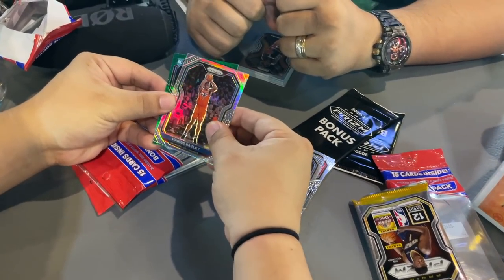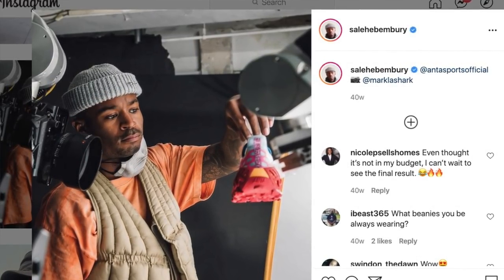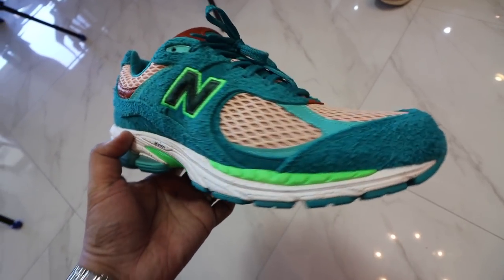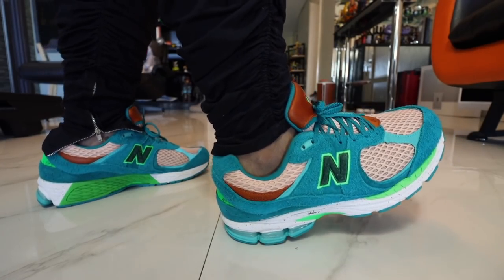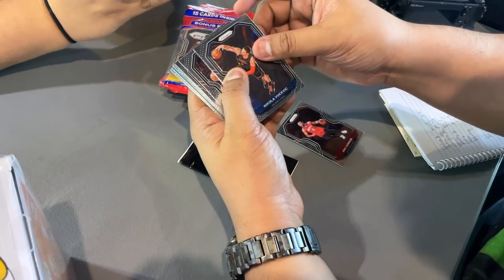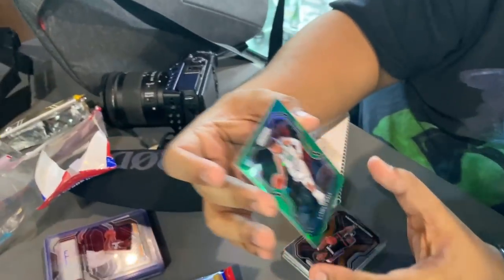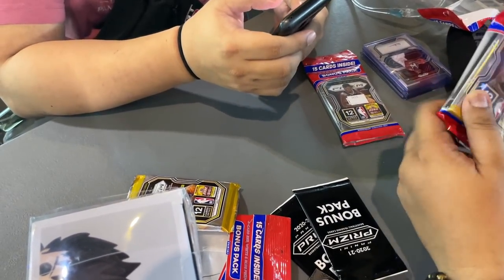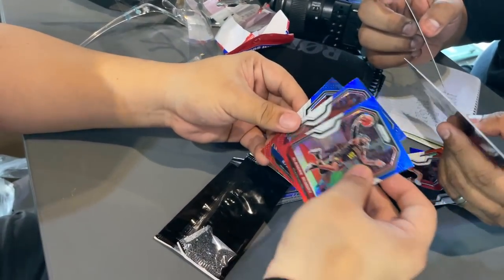Best New Balance Sneakers of 2021? (+Insane NBA Cards Pulls)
In today's episode we unbox one of the best New Balance sneakers that released this year (at least IMO) -- the New Balance x Salehe "Water Be the Guide" 2002R. Picked this up from the awesome folks over at Sole Academy.

We also do an unboxing of 4 NBA Cards Prizm Cello Packs! Arguably one of the best set of packs we've opened in a long while. Sobrang bawi.

00:00 Intro
01:30 New Balance x Salehe 2002R Unboxing
05:04 NBA Cards Pack Opening

If you haven't watched part 1 of the Unbox Greenhills opening vlog, check it out